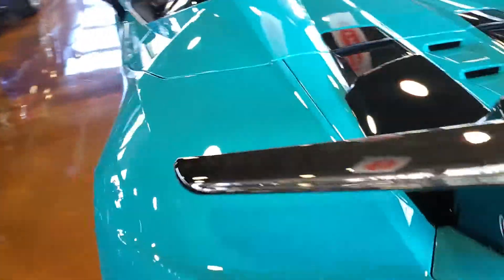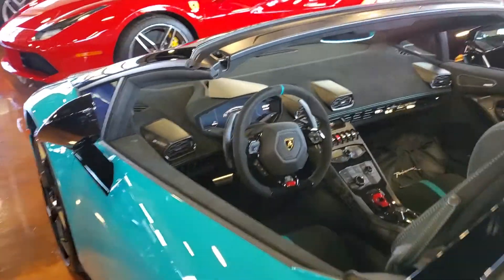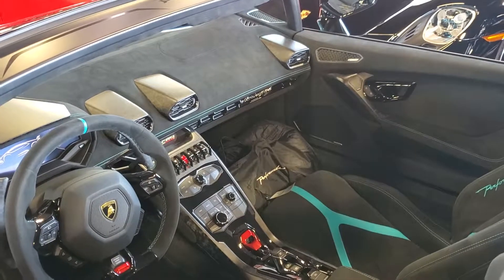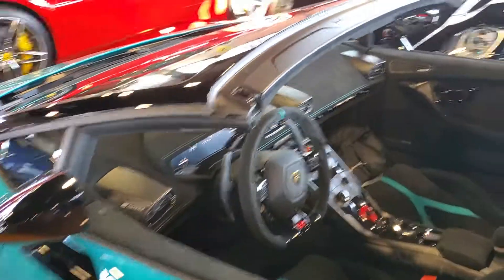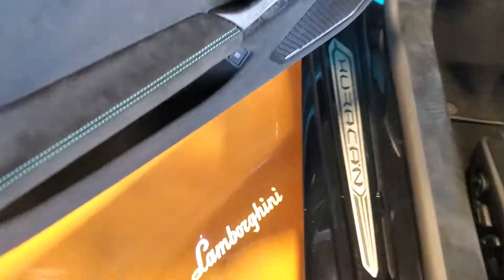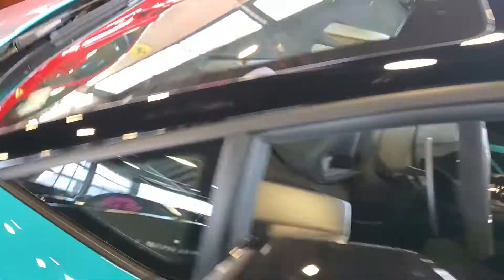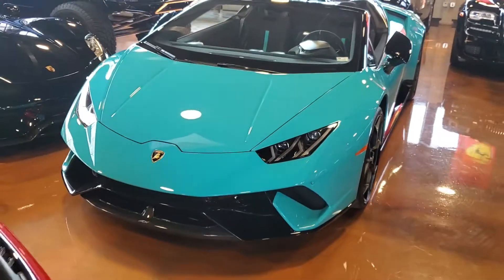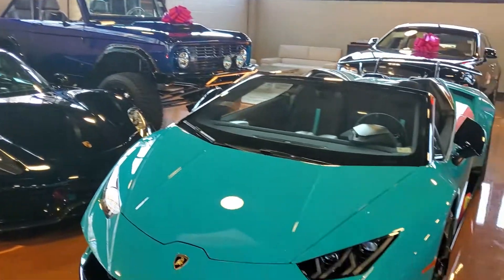4745 ZHWUS4ZF3KLA12102 MSRP $369,174.00 2019 Lamborghini Huracan Performante Performante Spyder